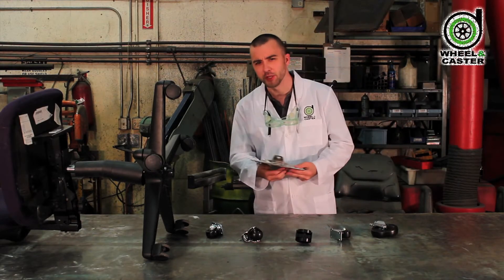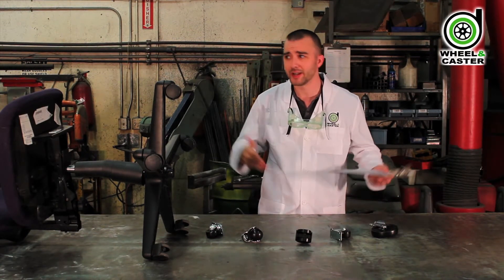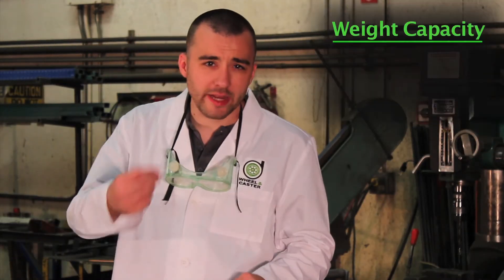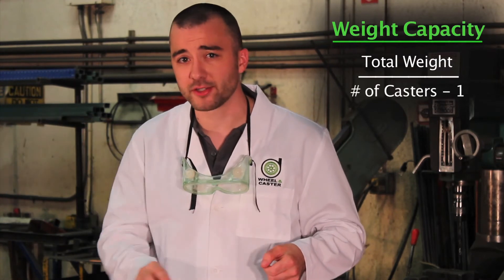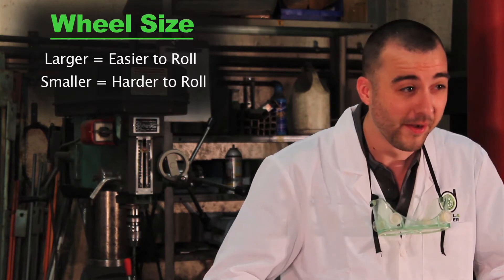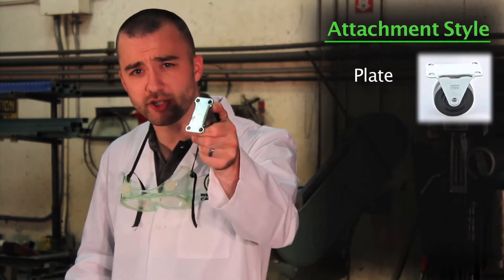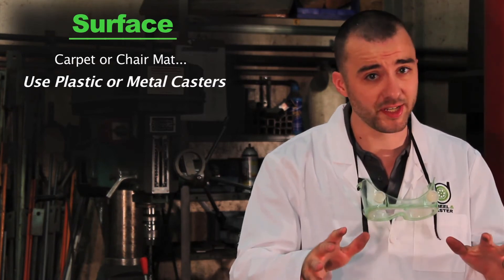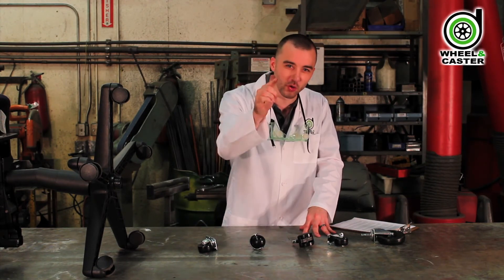Wheel & Caster 101 - How to buy Furniture Casters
Welcome to Wheel and Caster Labs - the Finest Labs in the World. Let's face it - if you need to buy a wheel or caster for your office chair, desk, or other apparatus, the last thing you want is to have to figure out what exactly the difference is between a plate, a stem, and the round part. So, we've used the power of science to break it down for you.